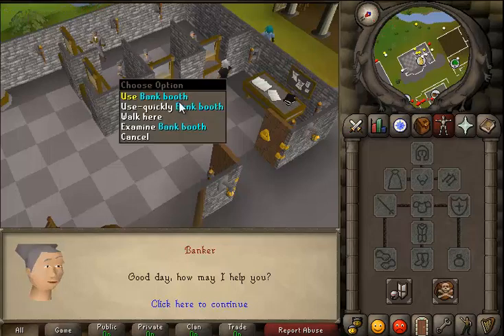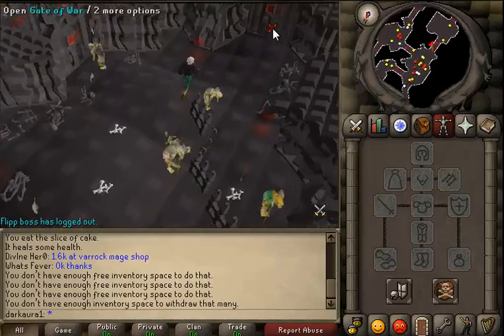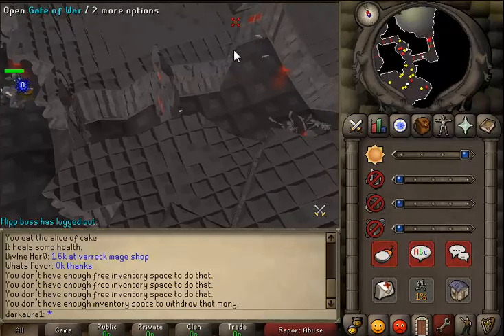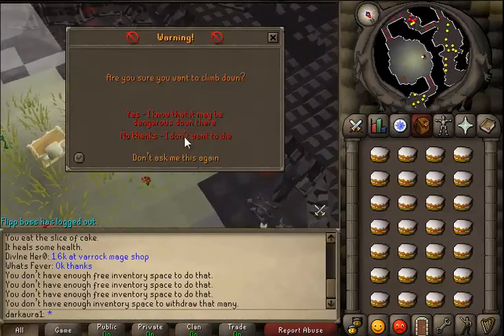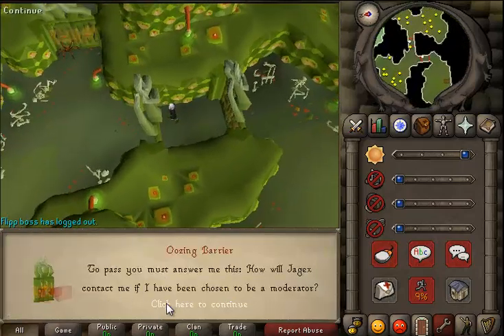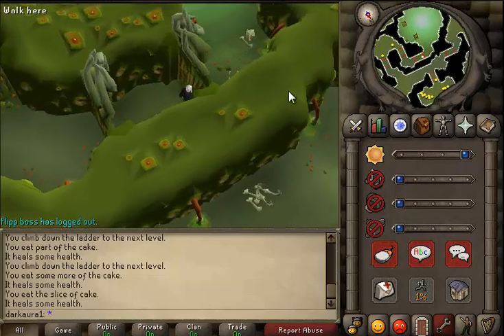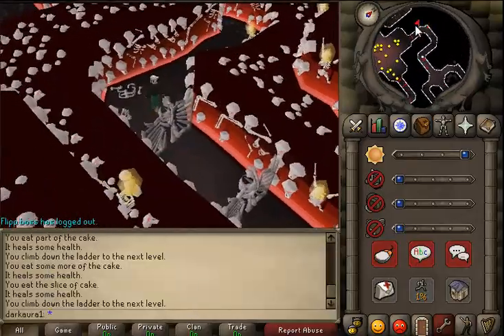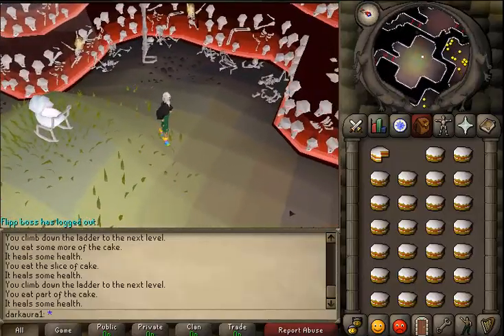runescape guide on how to get fancy boots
someone asked so here you are:)